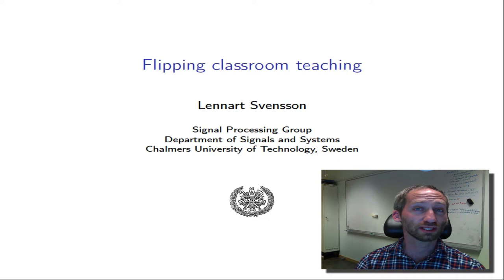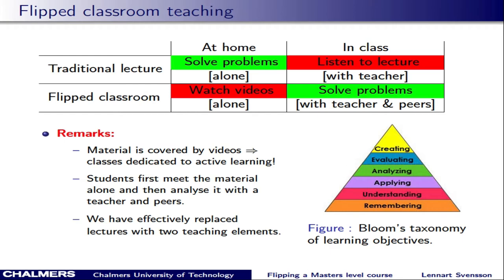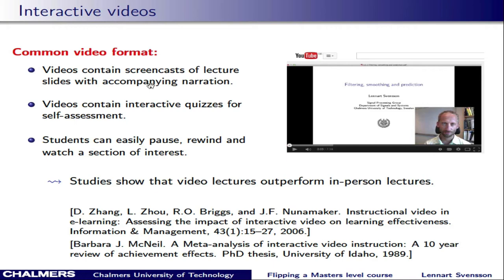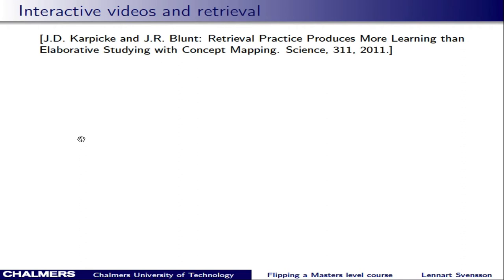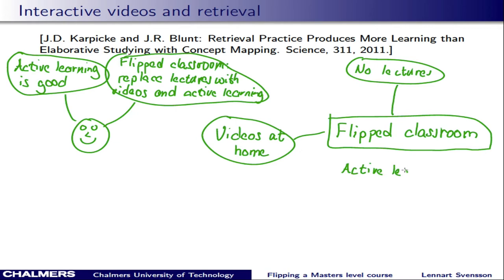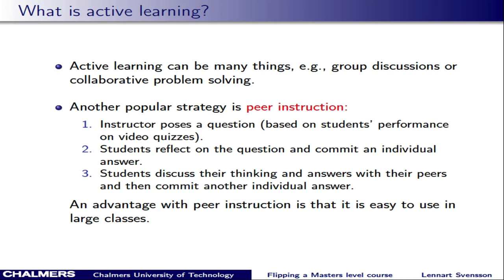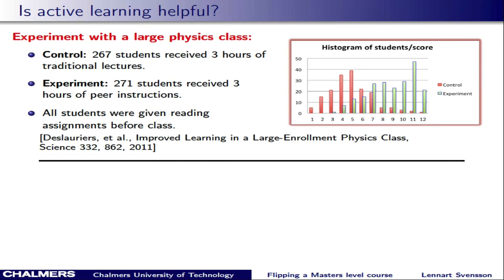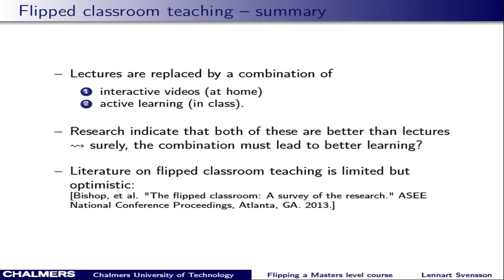An introduction to flipped classroom teaching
In this video we explain the concept of flipped classroom teaching and discuss some of the arguments regarding why it is good.